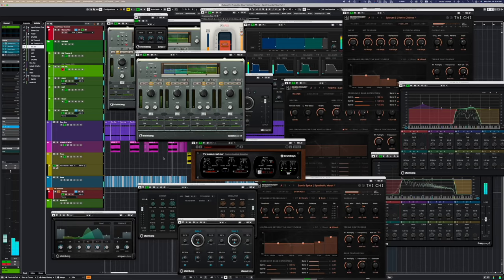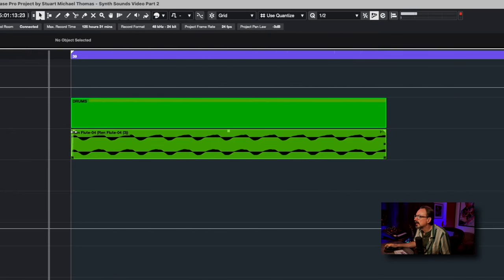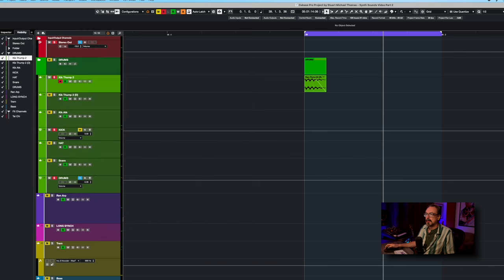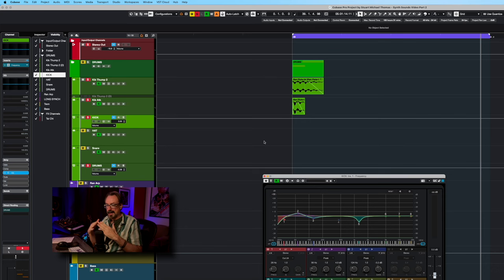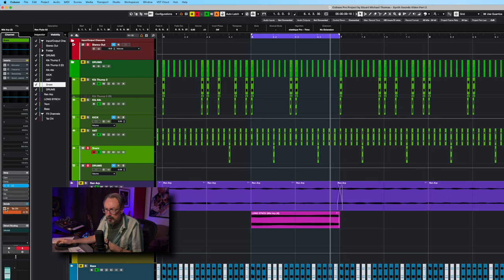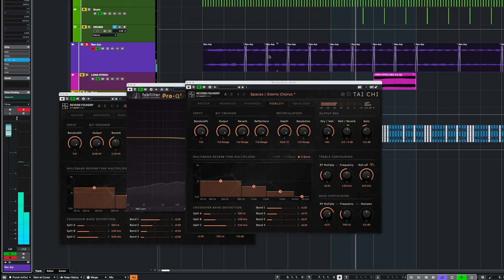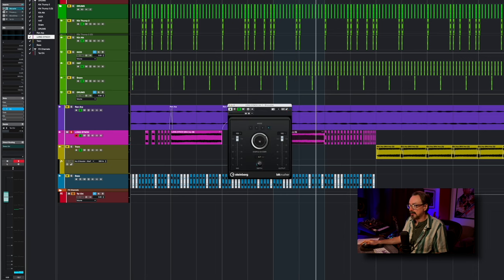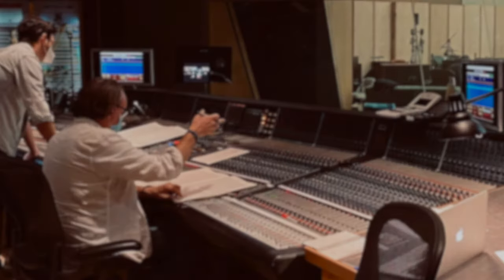I Built An ENTIRE Track From a SINGLE flute sample!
Previously I've showed you how to take a flute and make it into rich and interesting pads and washes. And I've showed you how to take a single perc hit and turn it into lots of different custom loops.

Well, I got challenged to take the flute idea even further so here you go. I create an entire track with a single flute sample: Drums, Bass, Guitar, Synth Arps. Using almost entirely stock plugins from Cubase 13 Pro with a few select favorites from third parties, I'll walk you through mangling that single sound to get absolutely everything in the track.

In this quick tutorial, learn how you can take any sound and turn it into absolutely anything else. Custom sounds are always right at your fingertips and it's much easier than you think.

Bit Crusher, Envelope Shapers, Quadrafuzz, Frequency EQ, Vocoder, Stereo Delay, SoundToys Tremolator, LiquidSonics Tai Chi, Waves RBass, Fab Filter Pro-Q3.

On the 9th Day Of Christmas My True Love Gave To Me: Timestamps!
0:00 - Opening
1:00 - Start with the End Result
1:40 - Kick
7:12 - Hi Hat
8:50 - Snare
10:32 - Arp
12:40 - Choppy Synth Guitar
14:42 - Bass
15:30 - Wrap-up

Title Music mixed by: Eva Reistad

Film Music, Film Music Tips, Film Scoring, Synth programming, Cinematic Textures, Custom Synth Sounds, Synth , Music Production

Software: Cubase 13 Pro
Sample Libraries: CineWinds Pro
Plugins Used: Liquid Sonics Tai Chi, Soundtoys EchoBoy, FabFilter ProQ-3, Quadrafuzz, Waves RBass
Mic: Audio-Technica AT4050
Interface: MOTU 828es
Graphics: MotionVFX, FX Elements
Speakers: ATC SCM25a + Sunfire TrueEQ Sub